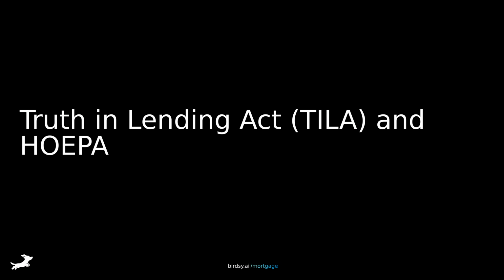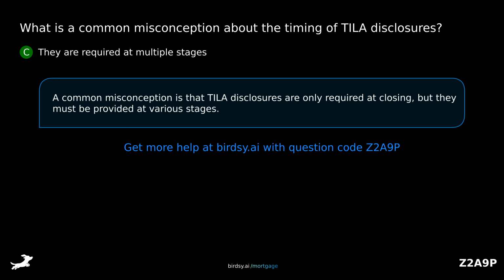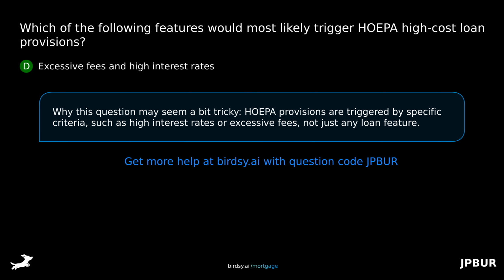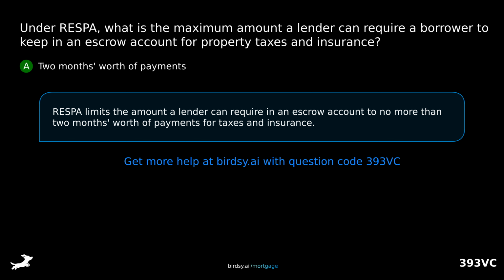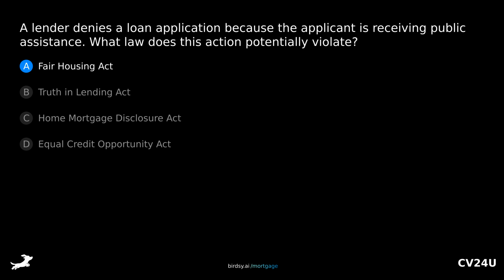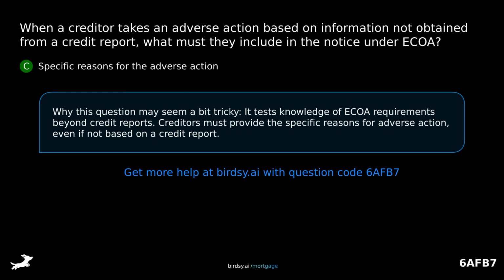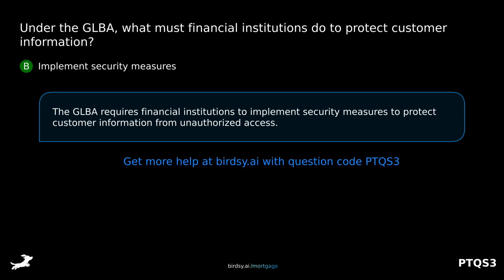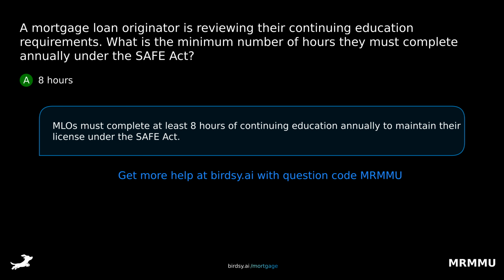💸 Mortgage Law Questions SAFE MLO Exam Takers Miss!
*💸 Federal Mortgage Law Deep Dive — SAFE MLO National Exam Prep*

Master the 10 federal mortgage-related laws most often missed on the SAFE MLO National Exam in this 49-minute breakdown of TILA, RESPA, ECOA, FCRA, GLBA, HMDA, and the SAFE Act. Each law is tied to its regulation letter, disclosure timelines, borrower protections, and enforcement agency so you can spot *the exam traps that cost candidates points* before test day. Use the timestamps below to jump straight to the section you need.

👤 SAFE MLO exam candidates preparing for the NMLS national test
👤 Loan originators learning federal compliance fundamentals
👤 Mortgage trainees studying the federal law portion of the exam
👤 Retakers who struggled with TILA, RESPA, and ECOA questions
👤 Auditory and visual learners who prefer structured, chaptered review

00:00 – Truth in Lending Act (TILA) and HOEPA
09:23 – Advertising rules, right of rescission, and HOEPA high-cost provisions
14:33 – Real Estate Settlement Procedures Act (RESPA)
20:50 – Prohibited practices: kickbacks, referrals, escrow limits
26:05 – Equal Credit Opportunity Act (ECOA) & Fair Housing
30:48 – Notification of adverse action
35:20 – Fair Credit Reporting Act (FCRA) and FACTA
40:15 – Gramm-Leach-Bliley Act (GLBA) and privacy rules
43:28 – Home Mortgage Disclosure Act (HMDA) reporting
46:26 – SAFE Act provisions for MLOs

✅ Regulation letters: Z (TILA), X (RESPA), B (ECOA)
✅ When disclosures are required and what they must include
✅ TRID: where TILA and RESPA overlap
✅ Advertising and anti-steering rules under the MAP Rule
✅ Ability-to-Repay and Qualified Mortgage standards
✅ USA PATRIOT Act and customer identification requirements
✅ Fair Housing Act protections and protected classes
✅ SAFE Act licensing, registration, and enforcement structure

Practice questions, rationales, and flexible study tools for the SAFE MLO exam

Exam Prep by Birdsy builds structured study resources for SAFE MLO and NMLS candidates, including practice questions, detailed answer rationales, memory aids, and real-world lending examples. Materials are organized to support different learning styles — reading, listening, or working through questions — so you can study in the format that fits your schedule.

✅ Like this video if federal law questions trip you up
✅ Comment with the law or regulation you want covered next